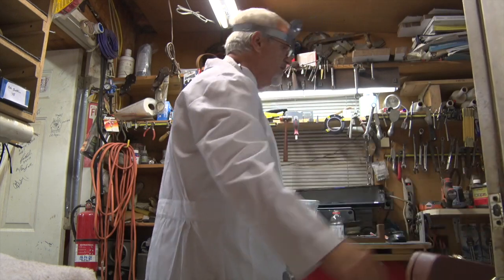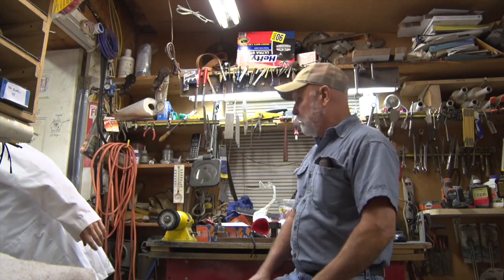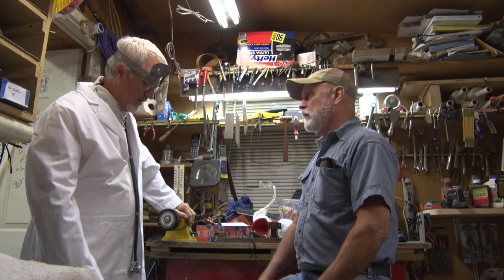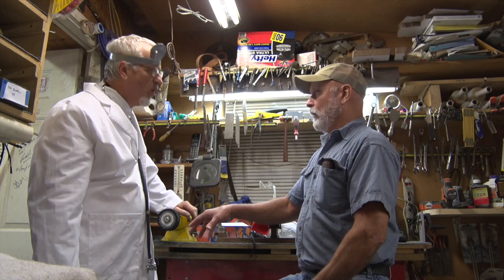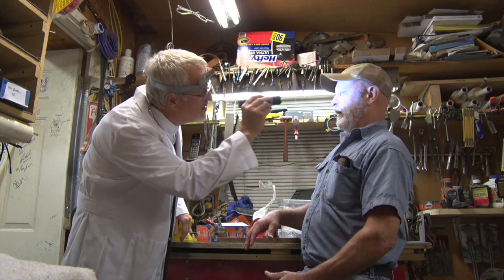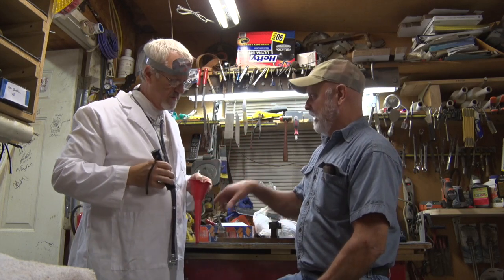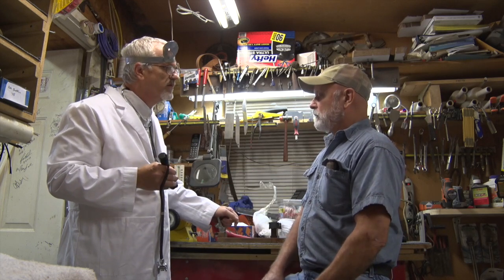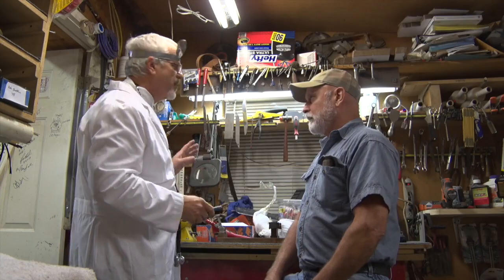Jeff Connelly at the Banjo Dr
Jeff Connelly stops by the Banjo Dr and it doesn't go as well as expected.